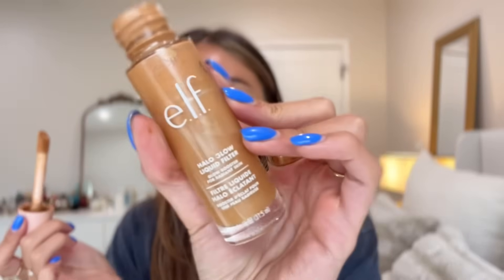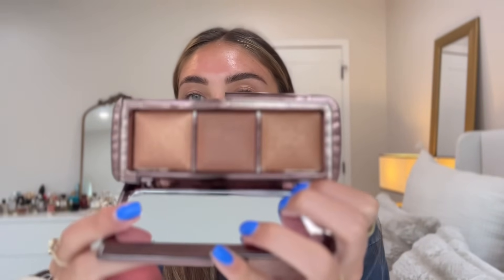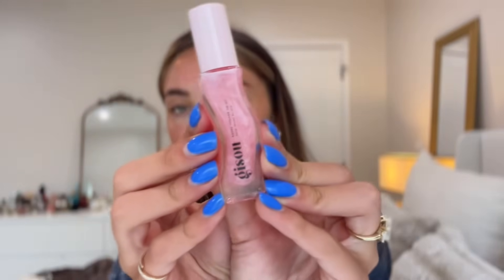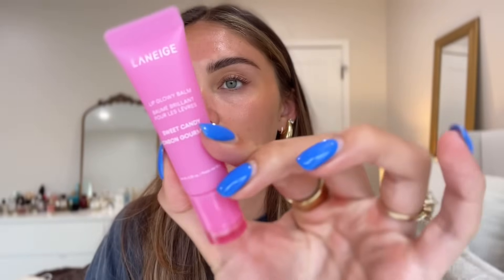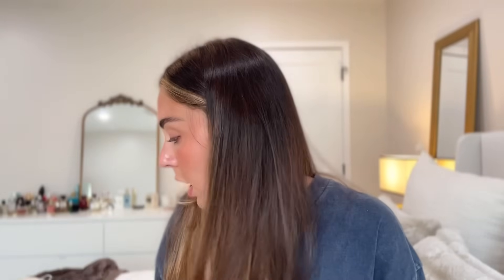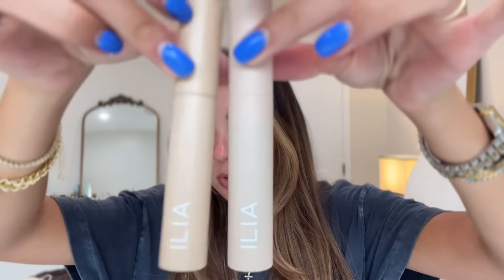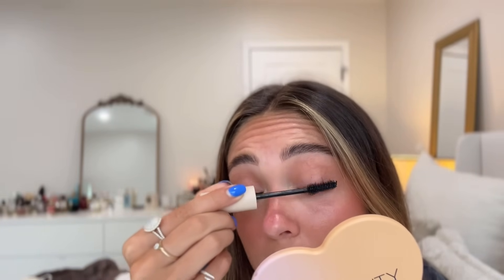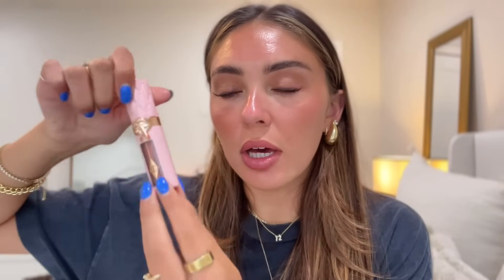Trying new makeup from Sephora that slays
SHOP ALL THE NEW PRODUCTS I GOT:
This is the link to all of them👇

Tom Ford foundation
tower 28 concealer
rare beauty under eye brightener
sigma bronzer
patrick ta palette
patrick ta lamination gel
persona eyeliner
charlotte tilbury eyeliner